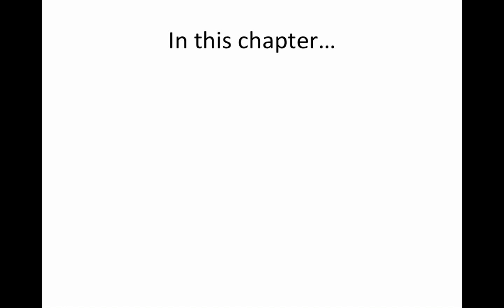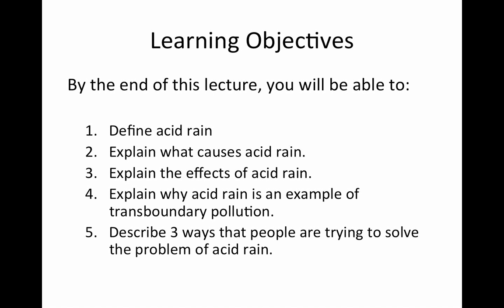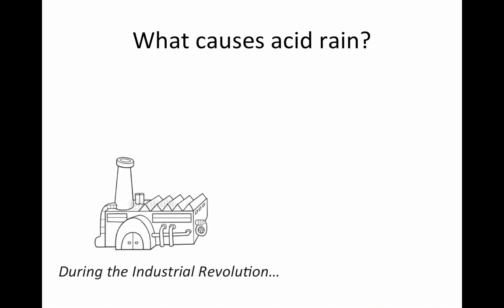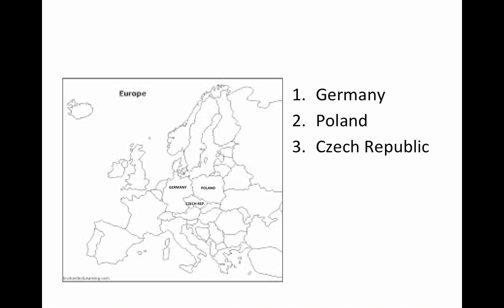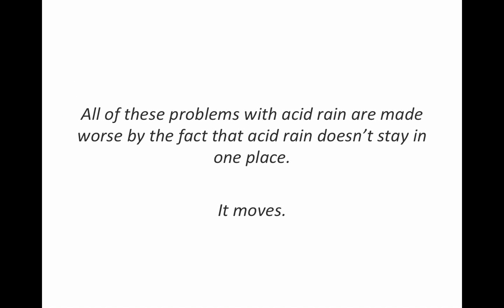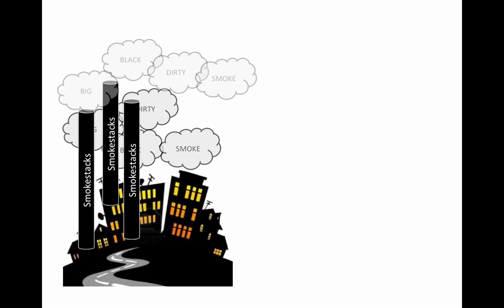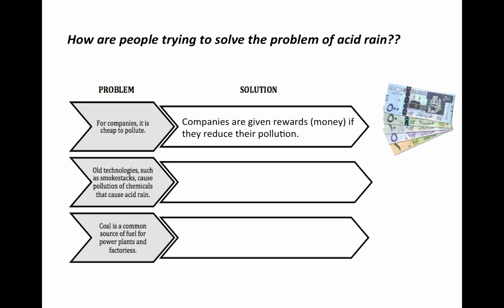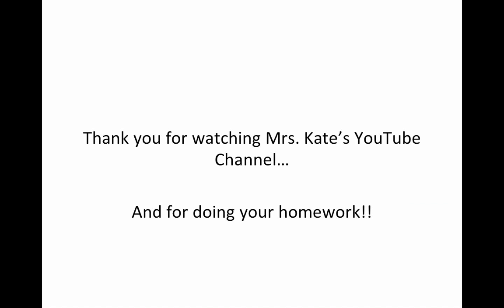Mrs. Kate's Acid Rain Lecture